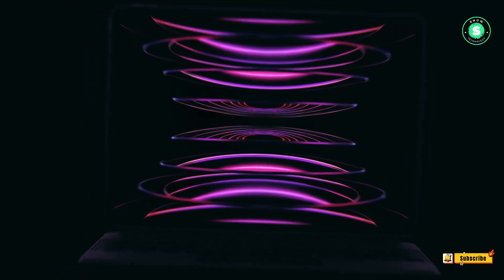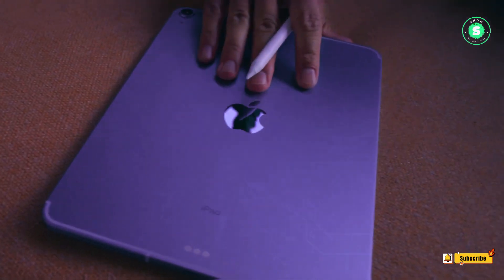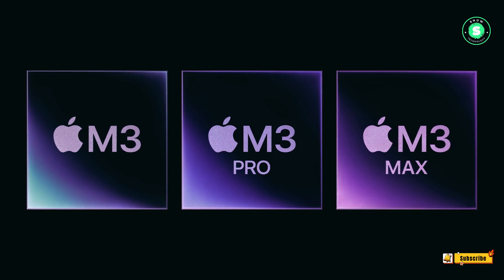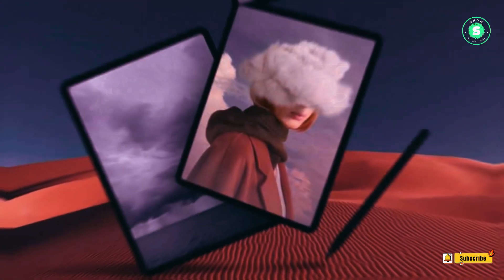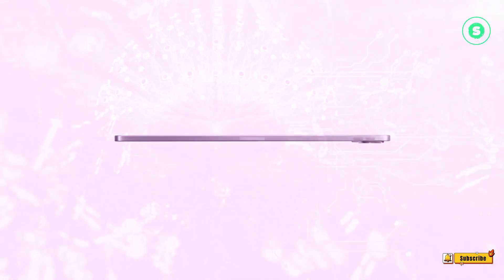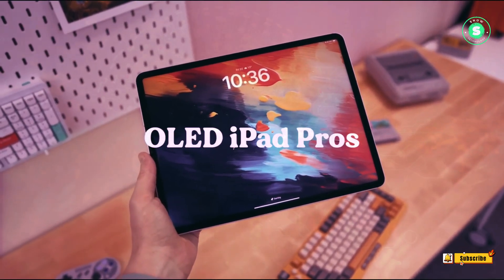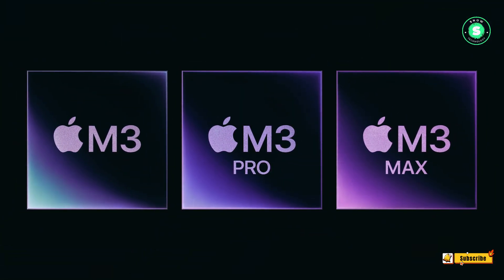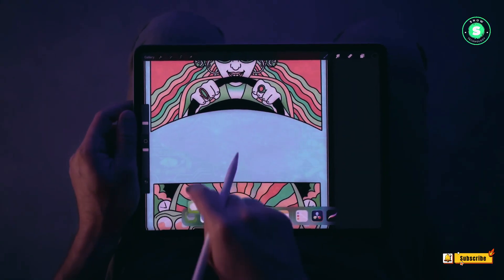OLED iPad Pro 2024 - All the Rumors So Far!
Get ready to be amazed as we delve into the future of technology with Apple’s 2024 OLED iPad Pro! This video unravels the mysteries of Apple’s latest innovation, from its stunning OLED display to the powerful M3 chip. Discover how Apple is revolutionizing the tablet experience with features like MagSafe charging, up to 4TB storage, and a larger Magic Keyboard. Plus, get a glimpse of the potential third-generation Apple Pencil. Don’t miss out on this exclusive insight into what could be the most anticipated gadget of the year. Join us on this exciting journey into the future of tech!